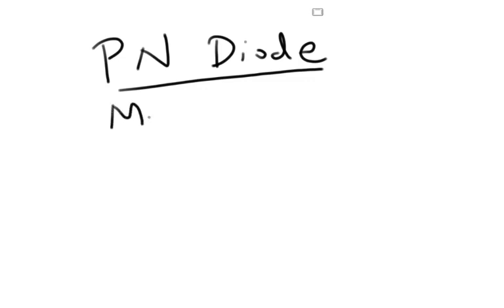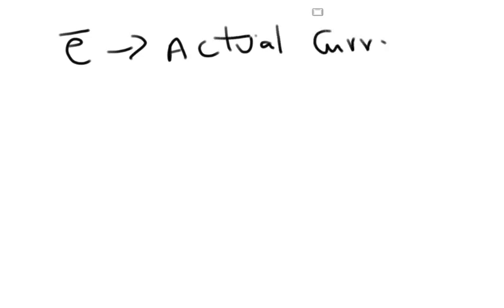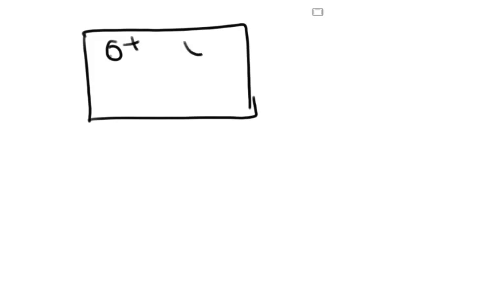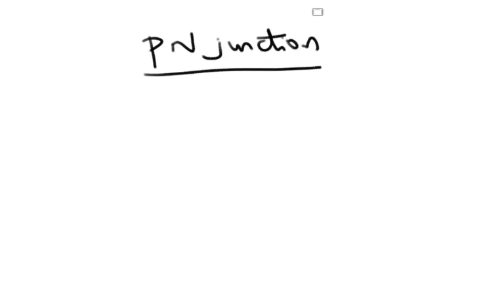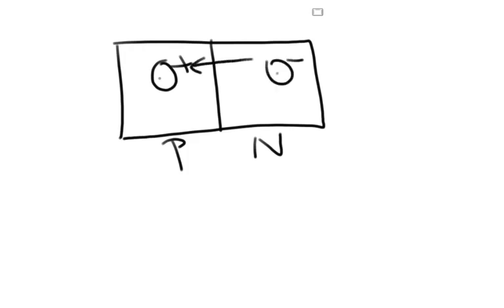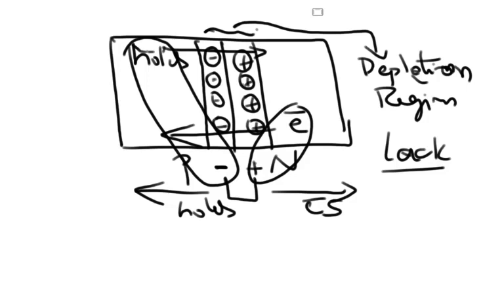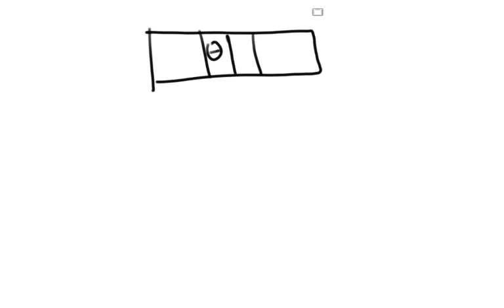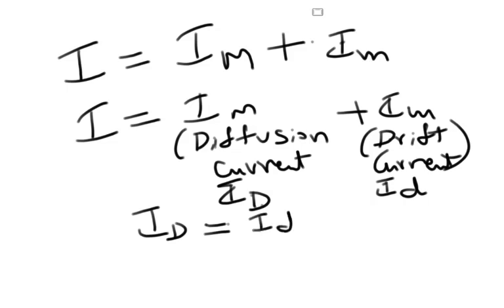PN Junction Diode